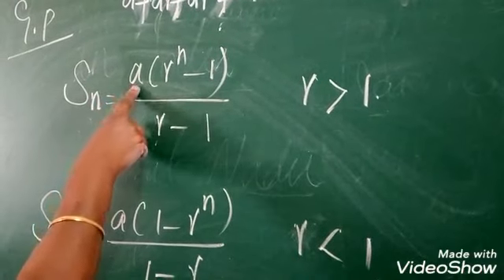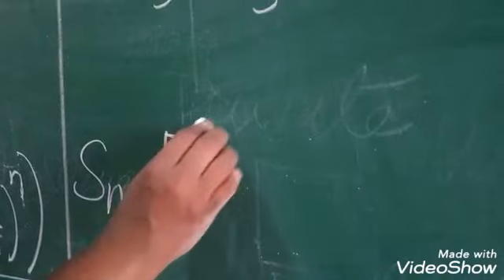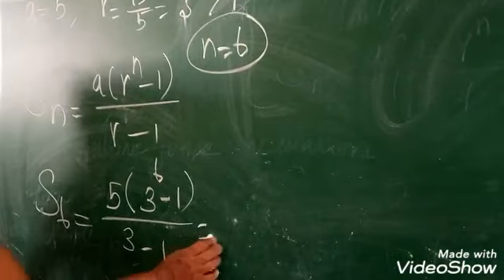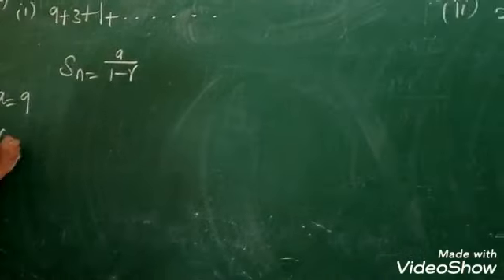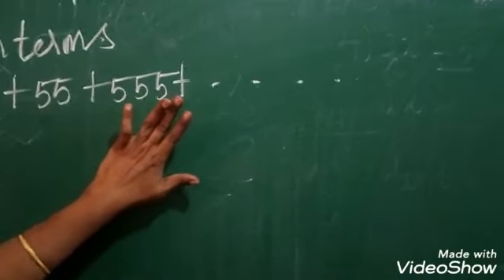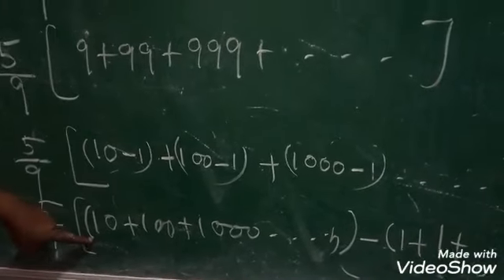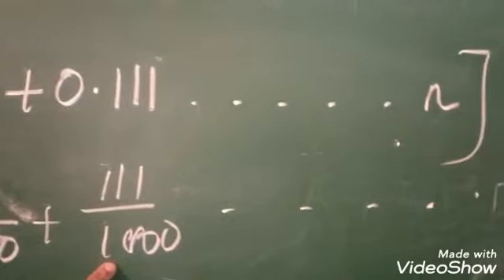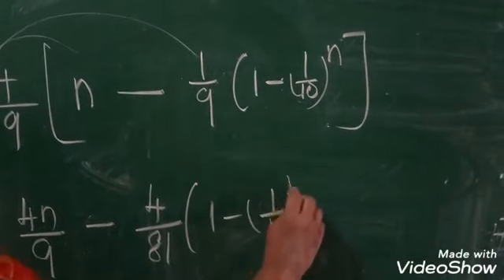Exercise 2.8( 1 to 6)